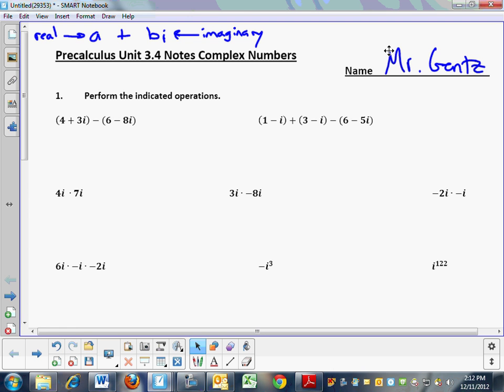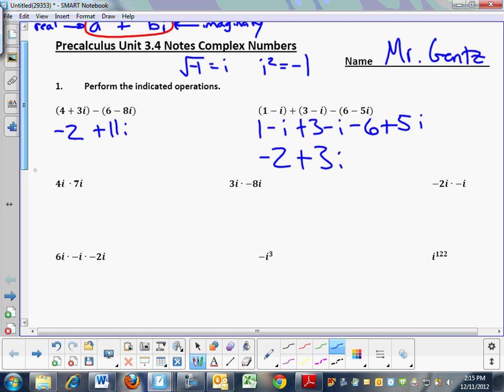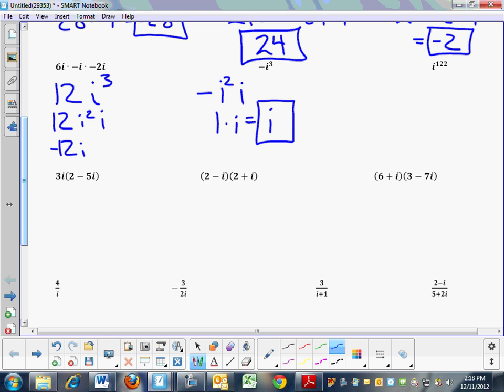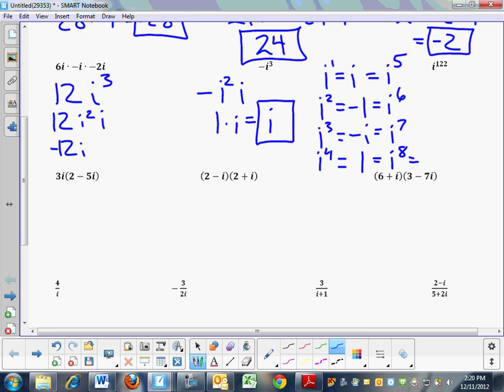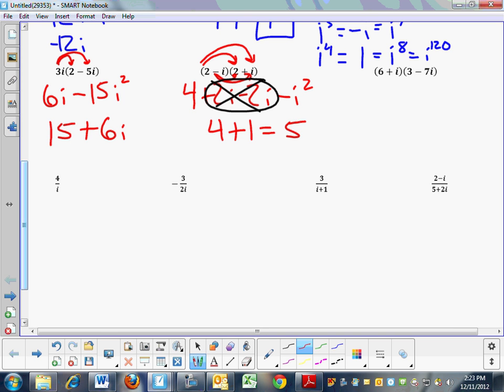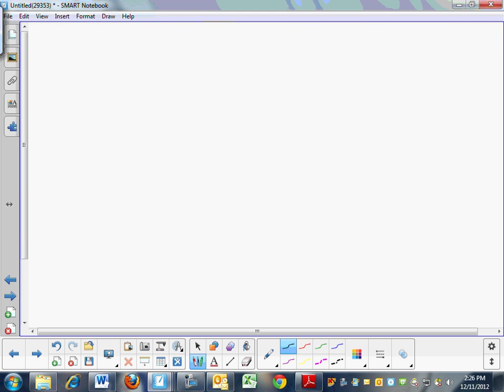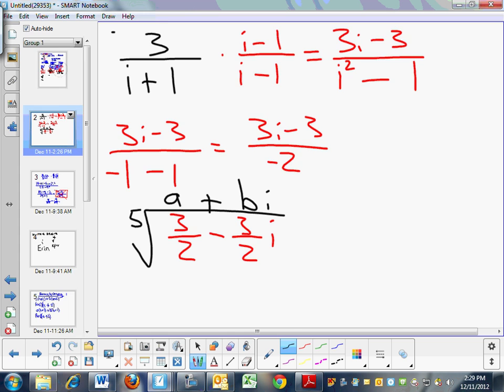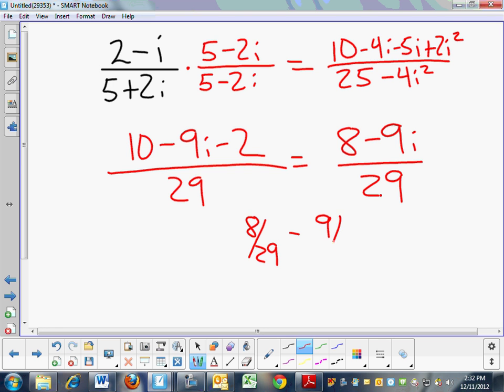PreCalculus Unit 3.4 Notes Complex Numbers